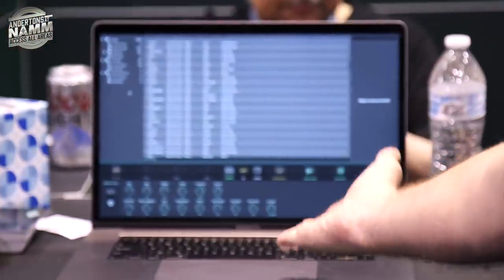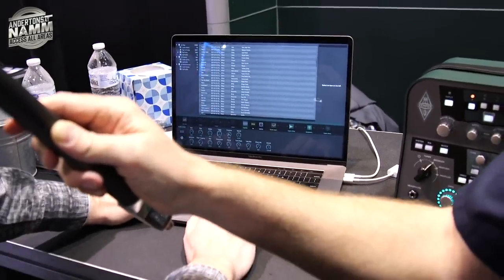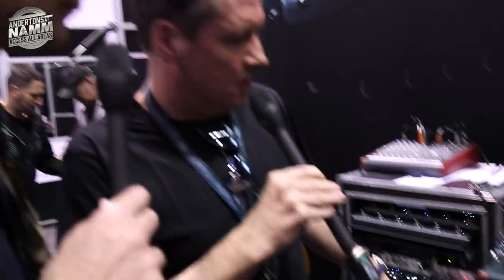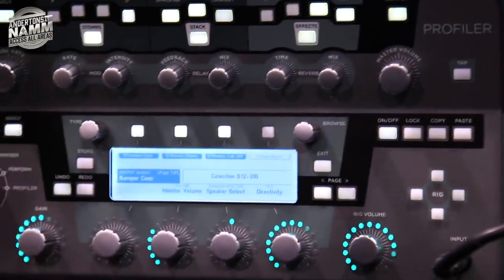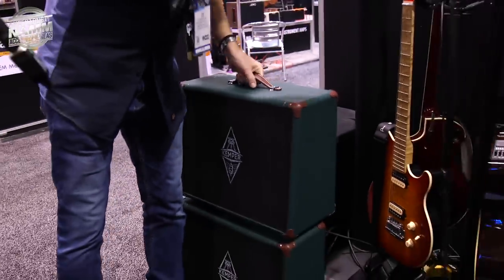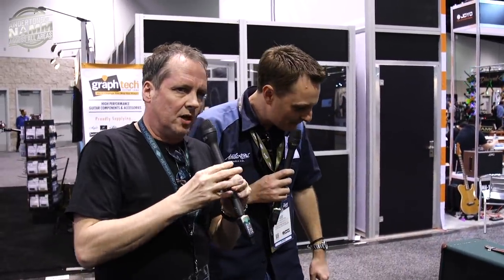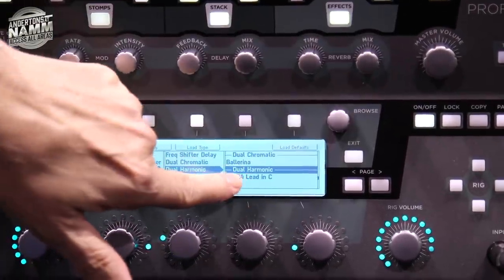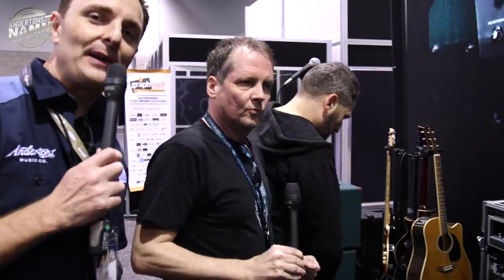New Software Editor and Speaker Cabinets from Kemper!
👆 Lee chats with Christoph from Kemper about some exciting new gear for NAMM 2019!

The Kemper Profiling Amp is easily one of the greatest guitar innovations of the last decade and continues to wow and impress even the hardiest tube amp enthusiast.